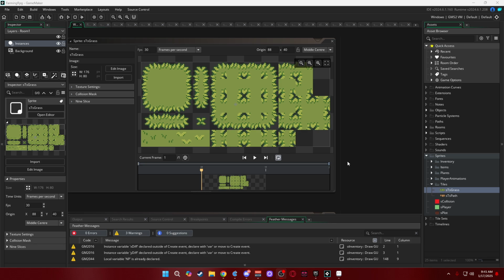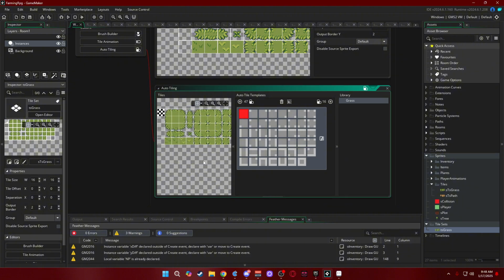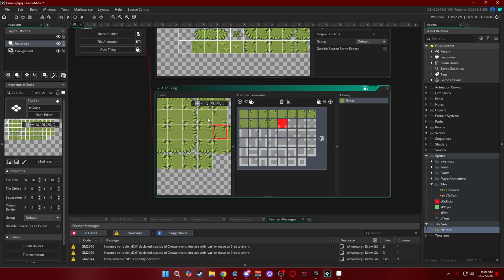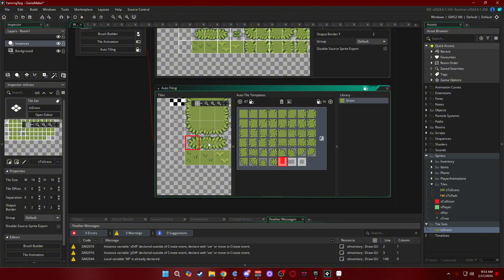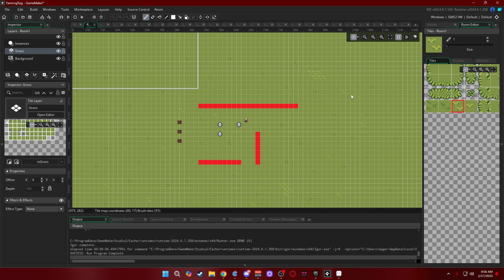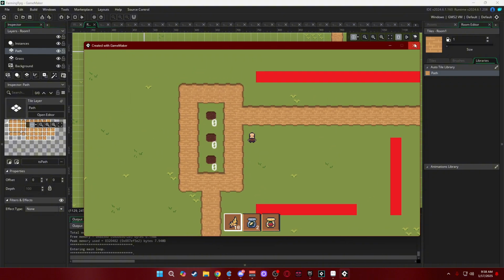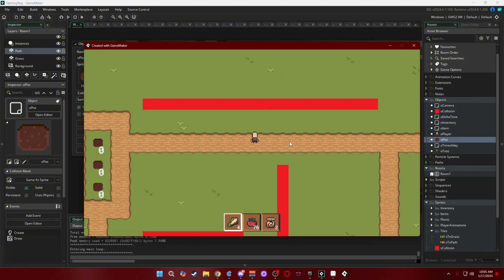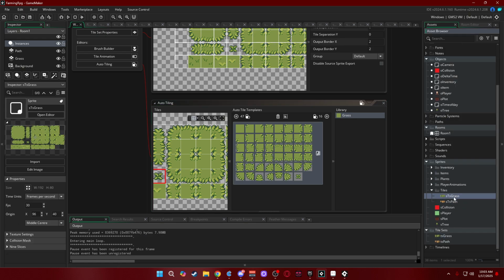GameMaker: Farming RPG (Part 4: Tilesets and Depth Handling)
In this series, I’ll be walking you through the process of creating your very own farming RPG, step by step. Whether you're a GameMaker beginner or just looking to improve your skills, you’ll find valuable tips and techniques throughout this series.

In this episode, I will show you how to import and create tilesets within gamemaker and show you how to implement them into your game... apart from my terrible level design it will work perfect for your game! We will also discuss Depth Handling and how to easily implement it into your game in a beginner-friendly way!

0:00 Intro
0:19 Importing Assets
1:26 Creating our first tileset
3:30 Mapping out auto-tiling
8:39 Adding tileset in the room
13:39 Discussing collision parents
14:42 Depth Handling
16:33 Level Design
18:23 Outro